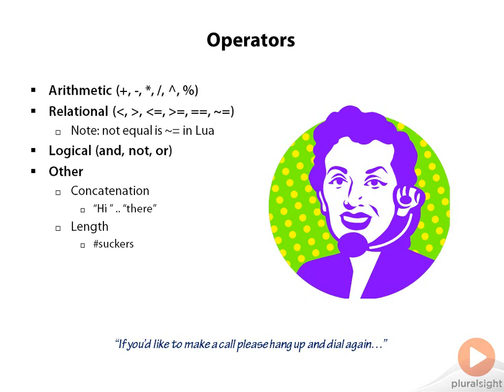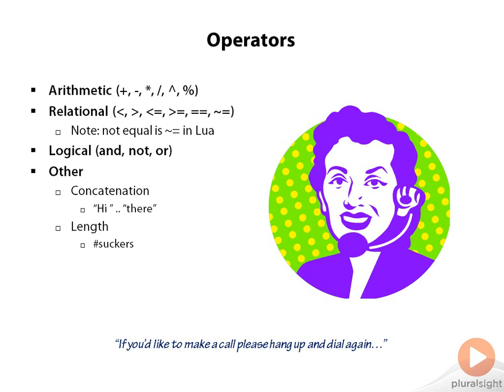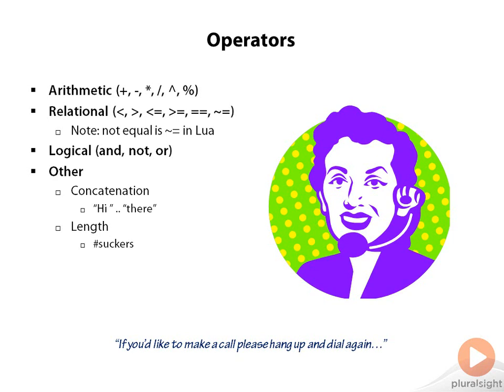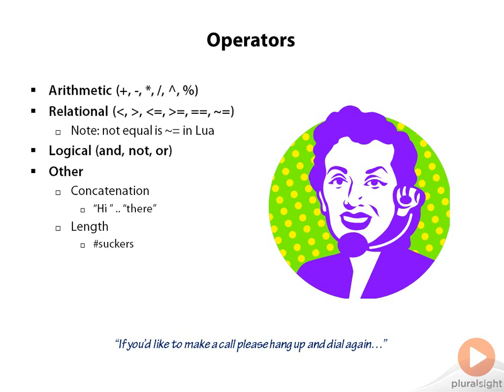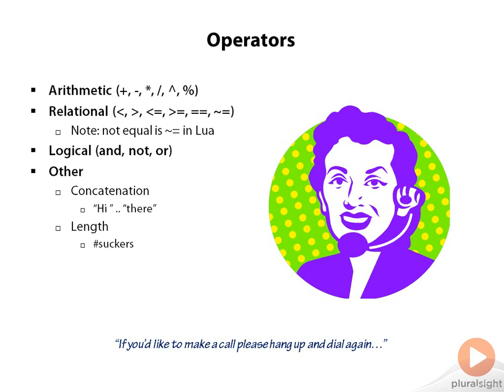21 - Operators in Lua